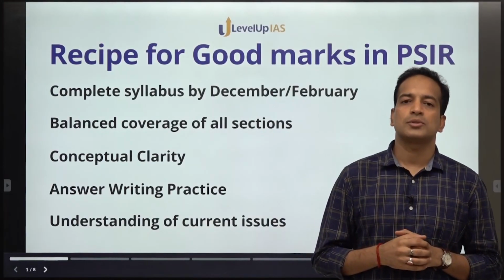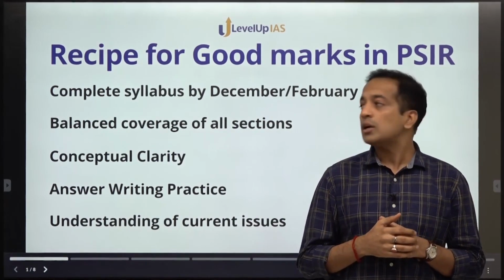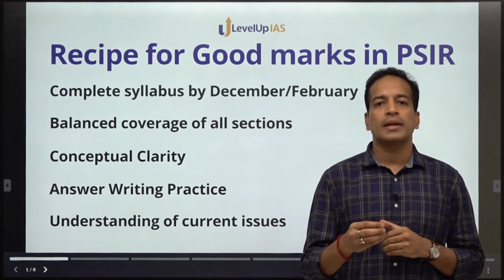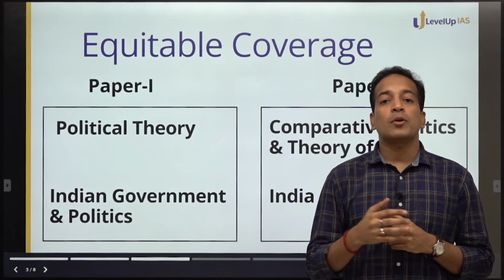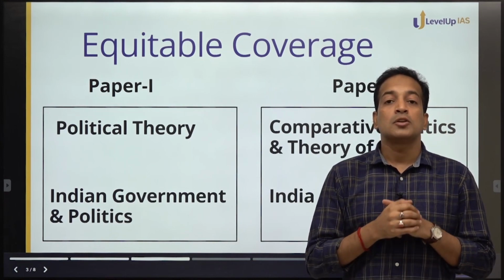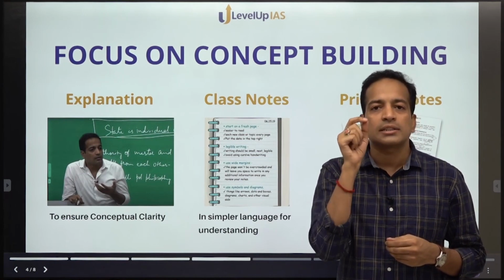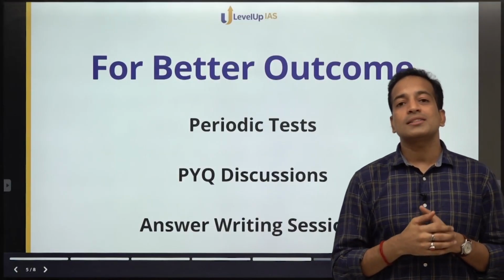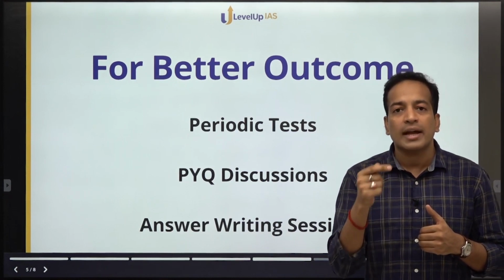Recipe for 300 marks in PSIR Optional: Holistic Preparation with Chandan sir | LevelUp IAs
Chandan sir here talks about his PSIR Optional Foundation program for UPSC CSE 2025.

PSIR optional UPSC
UPSC PSIR syllabus
Political Science and International Relations UPSC
Political Science optional UPSC mains
Best books for PSIR UPSC
UPSC Political Science strategy
How to prepare for Political Science optional
Important topics for PSIR optional UPSC
Political Science UPSC syllabus PDF
PSIR optional notes for UPSC mains
PSIR answer writing practice UPSC
Buy Political Science books for UPSC online
Best coaching for Political Science optional UPSC
UPSC PSIR optional test series
Political Science online coaching for UPSC
UPSC Political Science mock tests
How to score high in Political Science optional UPSC
Comparative politics for UPSC PSIR optional
Political Science answer writing tips for UPSC mains
How to cover PSIR syllabus quickly for UPSC
Political Science optional preparation for beginners
Strategies to improve PSIR answer writing for UPSC
How to revise Political Science optional in 2 months
UPSC PSIR optional for working professionals
How to cover current affairs for Political Science UPSC
Avoiding common mistakes in Political Science UPSC
Political theories for UPSC PSIR optional
Comparative politics notes for UPSC
Indian government and politics notes UPSC
International relations strategy UPSC
India's foreign policy notes UPSC
Global politics preparation for UPSC
PSIR optional coaching in Delhi
UPSC PSIR topper notes
Political Science toppers strategy for UPSC mains
Political Science optional notes by toppers
PSIR topper answer sheets UPSC
Best educators for PSIR UPSC